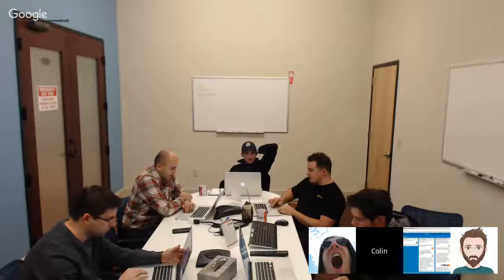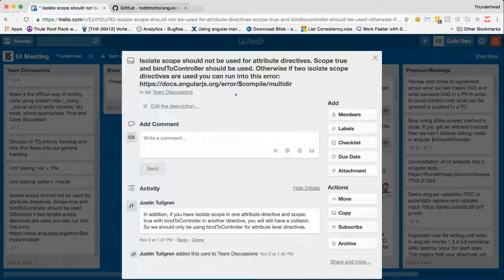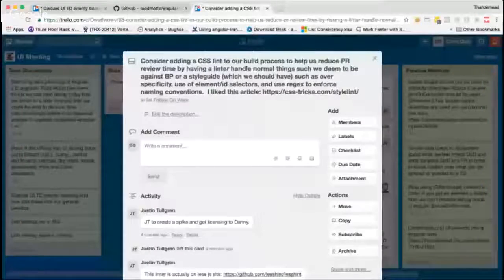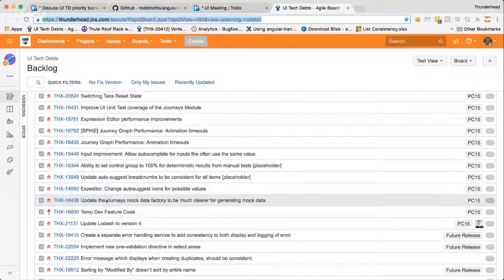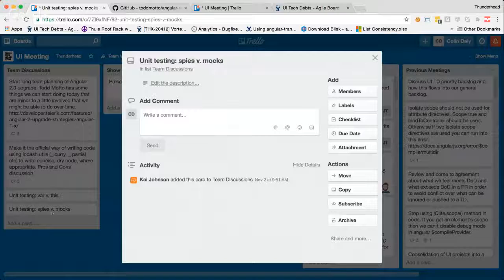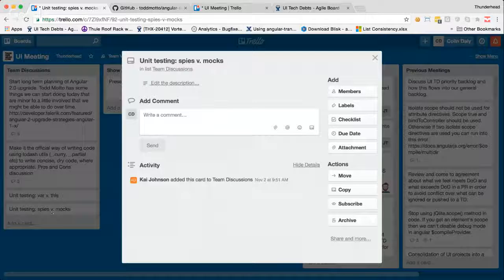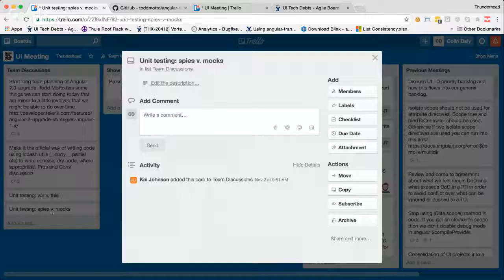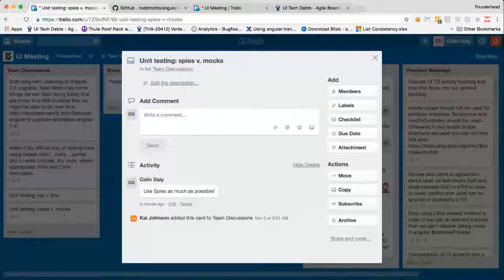UI Meeting Nov 9th